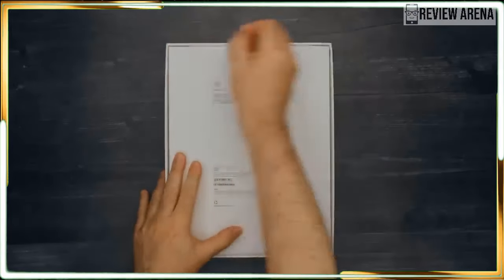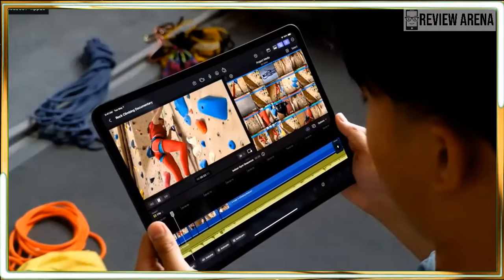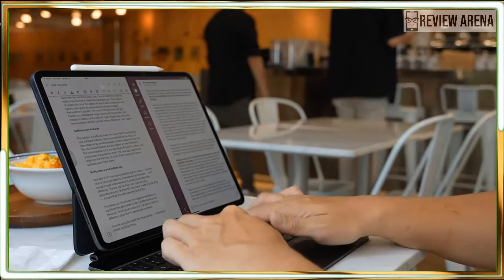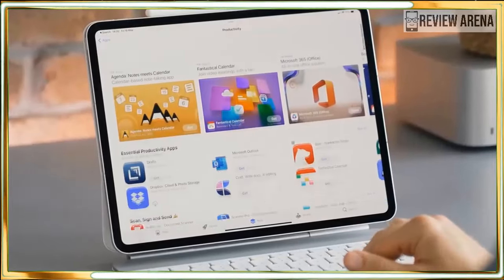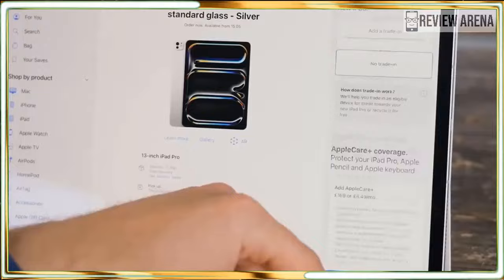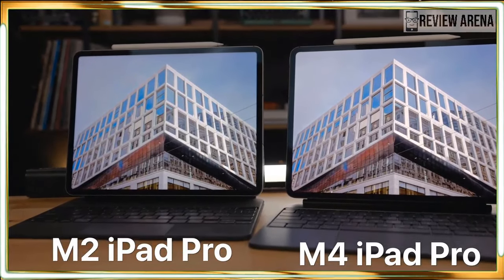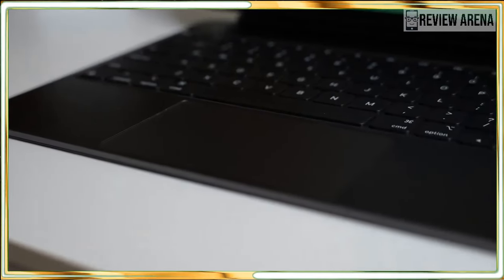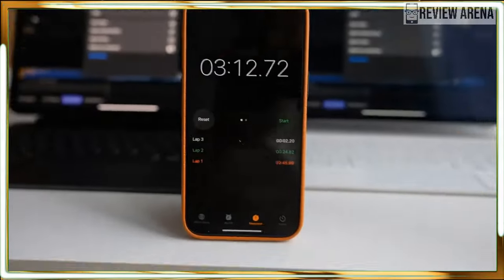M4 iPad Pro 13" (2024) Review: (1 month later) - The Truth!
m4 ipad pro 11 inch,
m4 ipad pro hands on,
m4 ipad pro gaming test,
m4 ipad pro vs m2 ipad pro,
m4 ipad pro nano texture,
m4 ipad pro benchmark,
ipad pro 生產力,
ipad pro m4 review,
ipad pro m4 nano texture,
ipad pro m4 11 vs 13,
ipad pro 11 2024 leak
マックipadプロ
iPadプロ2024、
ipad pro 2024ケース、
iPad Pro 2024 の評価、
iPad Pro 2024 と iPad Pro 2022、
ipad pro 2024 アップル、
iPadプロエア2024、
アップルiPadプロ2024、
Apple iPad Pro 2024 開梱、
アップルの新しいiPad Pro 2024、
iPad Air vs iPad Pro 2024